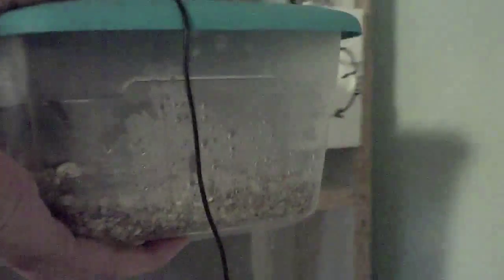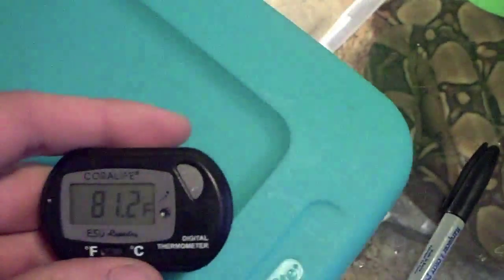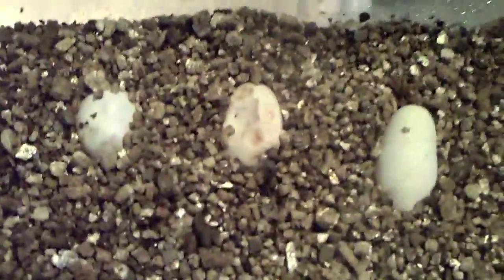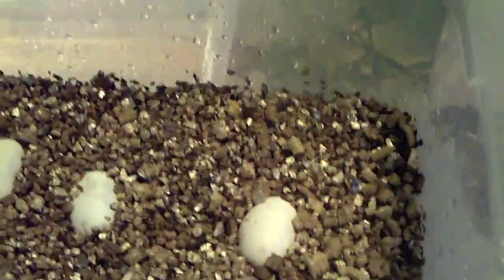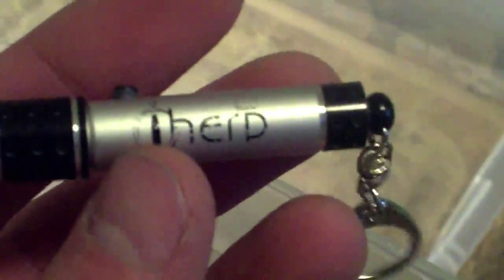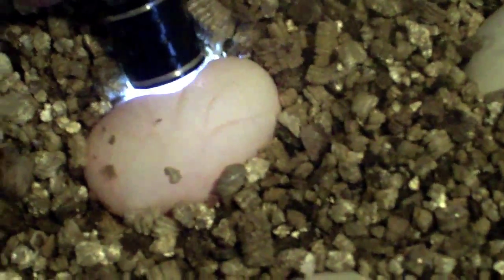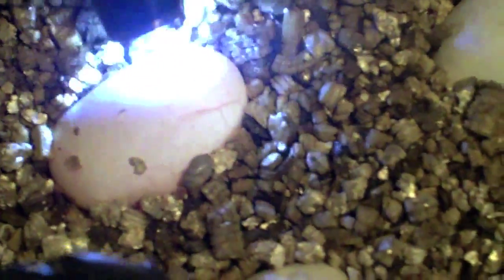Candling Snake Eggs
Instructional video on how to candle or check for viable eggs.